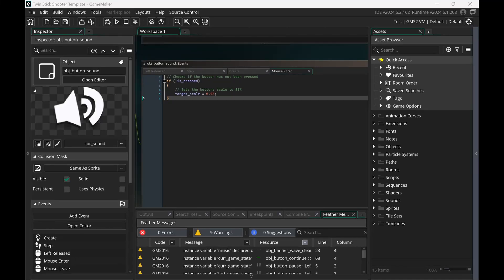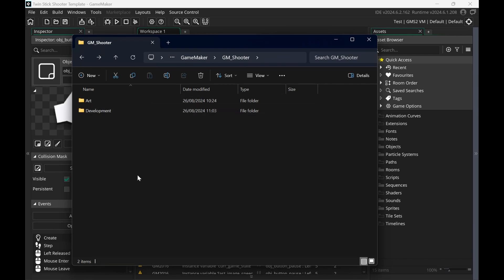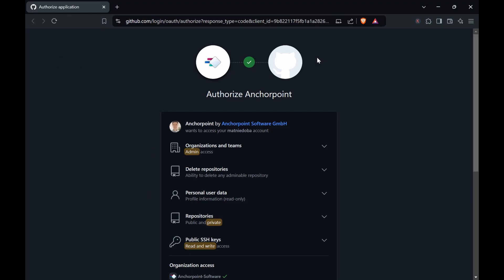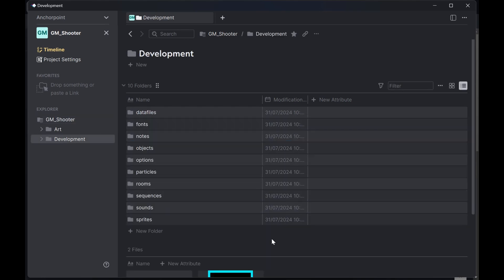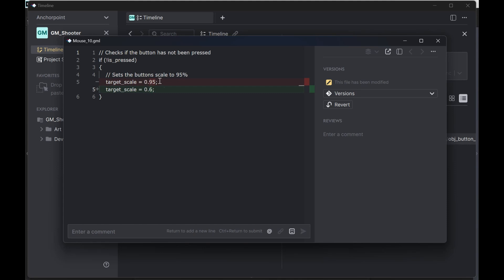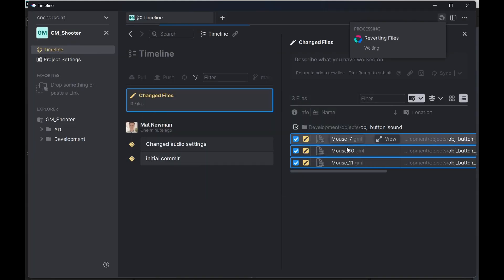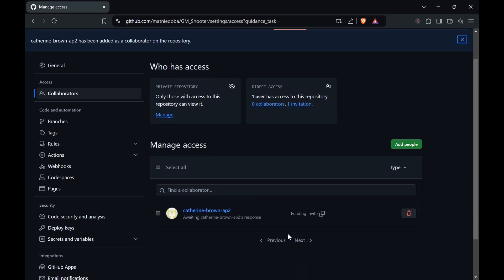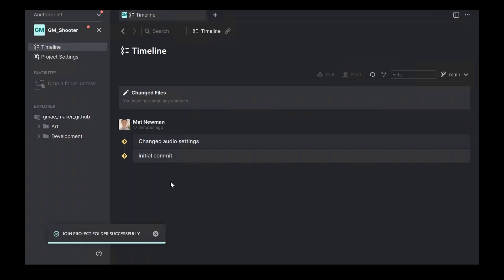How to use version control for GameMaker with GitHub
Use source control in GameMaker projects with GitHub and Anchorpoint. This tutorial will guide you through everything from setting up GitHub accounts and managing storage to pushing your GameMaker projects to GitHub using Anchorpoint.

Learn about the advantages of source control, including team collaboration, file backup, and the ability to experiment with your project without the risk of breaking it.

Whether you're new to source control or looking to enhance your workflow, this video provides step-by-step instructions to help make your development process more efficient and collaborative.

00:00 Intro
00:48 GameMaker Project structure
01:24 Setting up GitHub
01:42 Setting up Anchorpoint
02:36 Creating a repository
03:21 Pushing files to GitHub
04:03 Commit example
05:18 Revert changed files
06:00 Collaborating in a team
06:53 What your team member needs to do